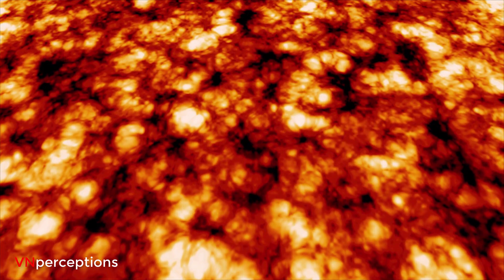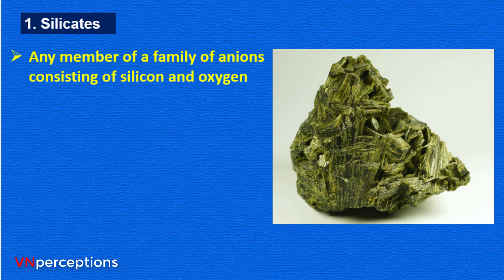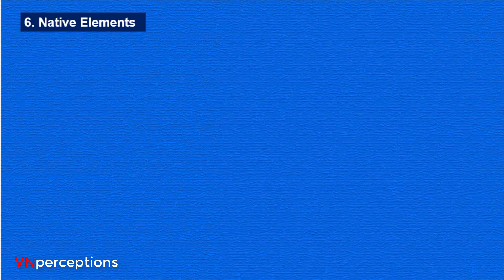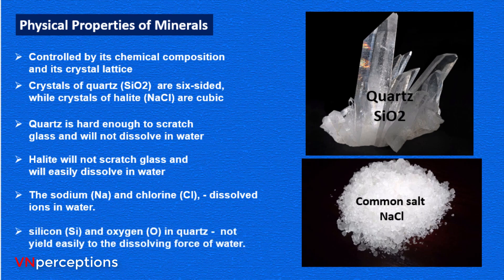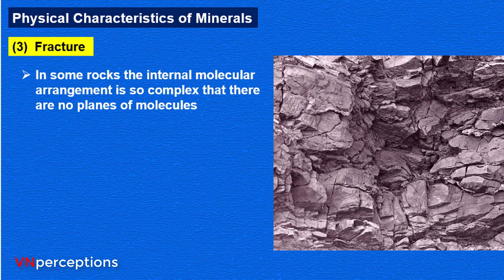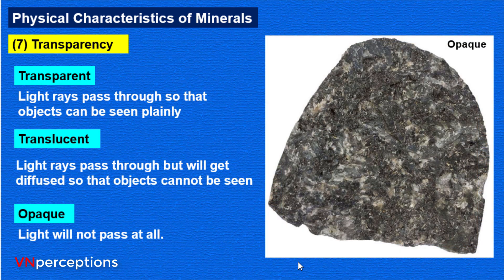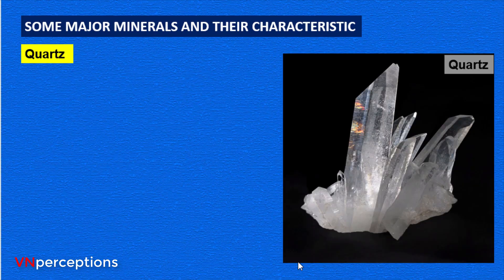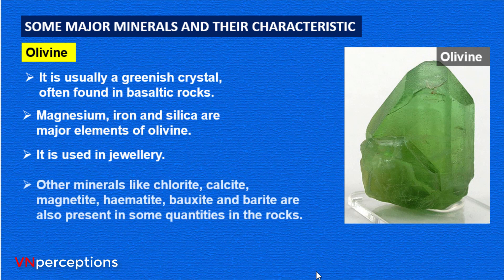Minerals and Rocks - Chapter 5 ( part 1)